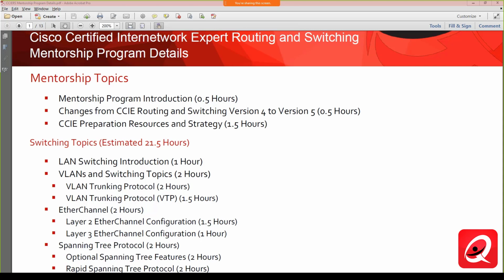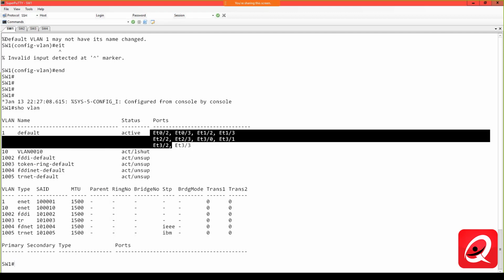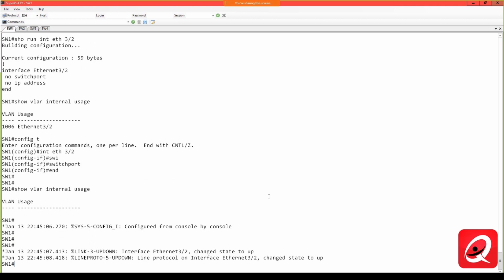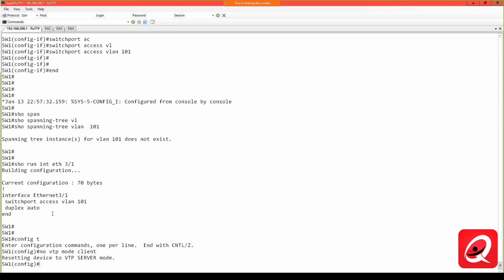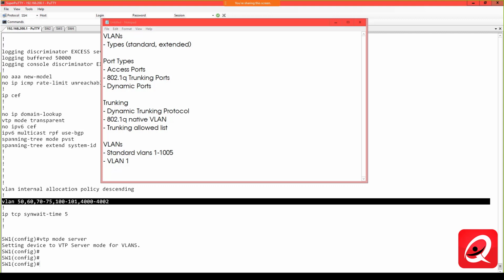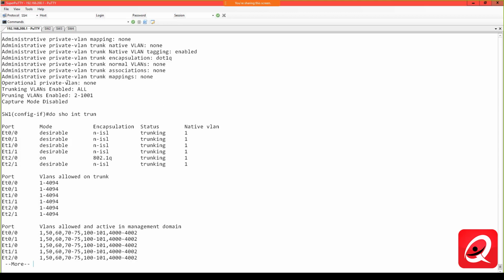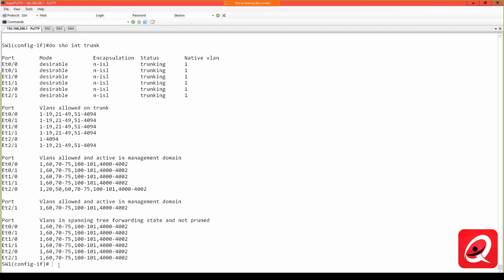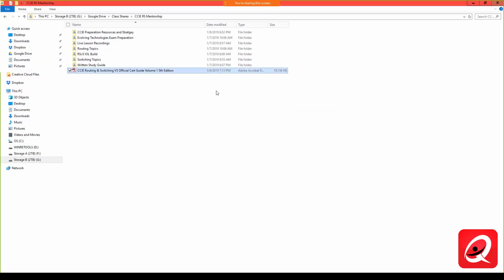CCIE Enterprise Infrastructure Lesson 1 - VLANs and Switching Topics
In this lesson, we will discuss basic VLAN and Switching fundamentals. This is a precursor to our more advanced switching topics covered in layer lessons.